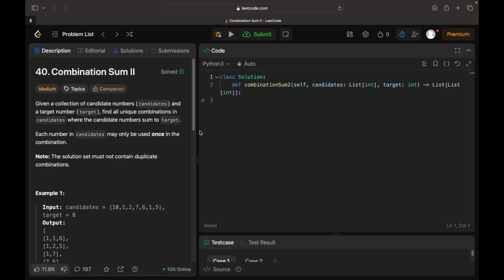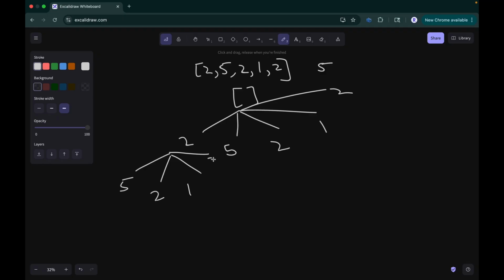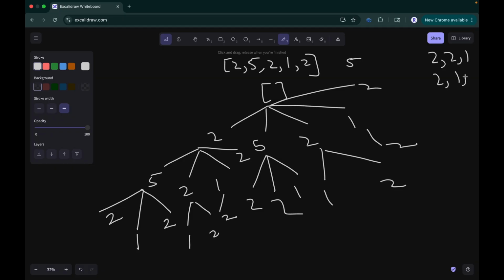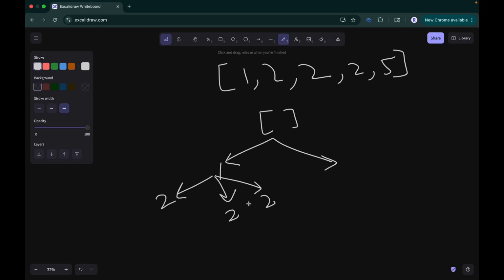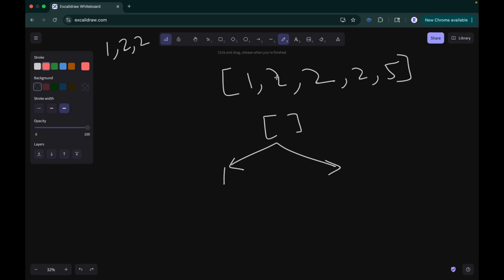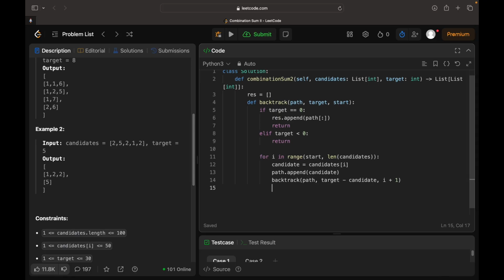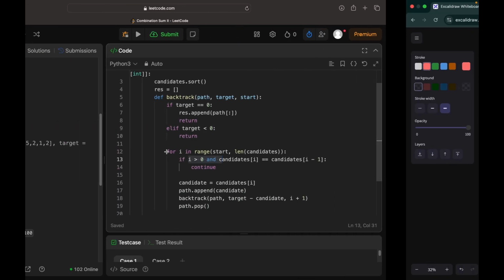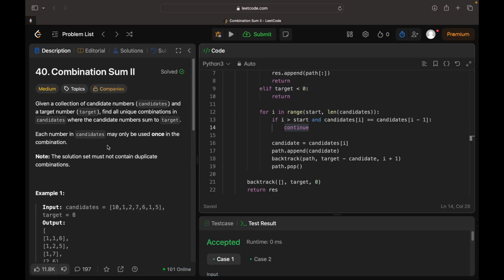LeetCode 40 - Combination Sum II | Backtracking | DSA (Python)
LeetCode 40 - Combination Sum II solution in Python using Backtracking technique.